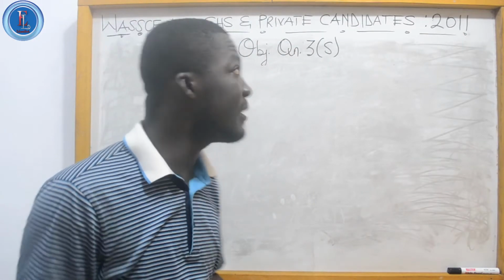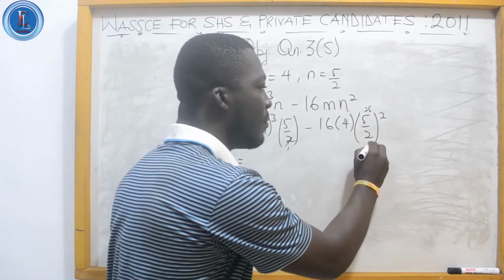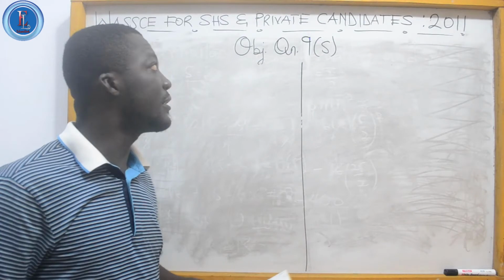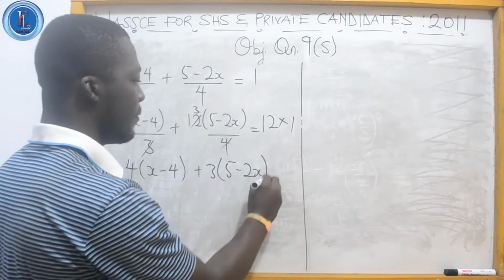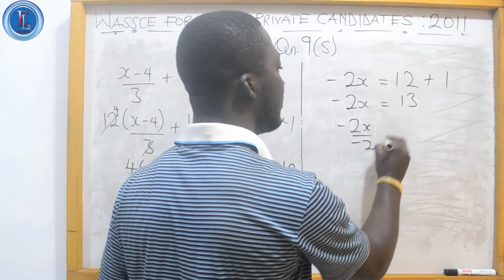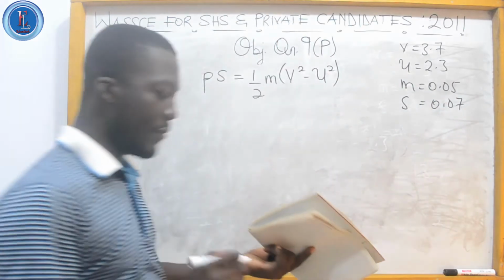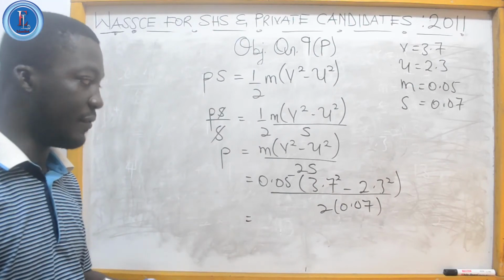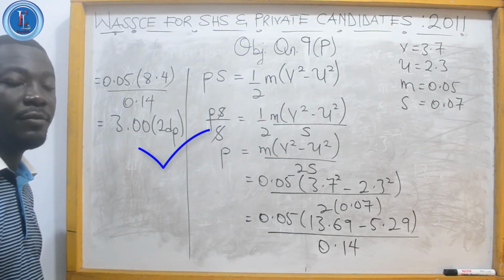FORMULAS, LINEAR EQUATIONS AND INEQUALITIES (WASSCE FOR SHS AND PRIV. CAND. - 2011) CORE MATHS - 1